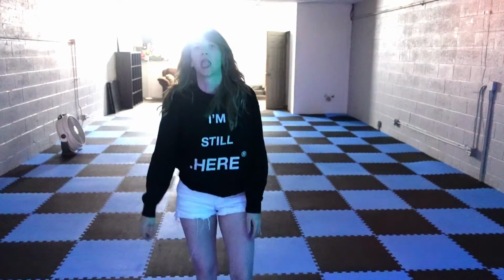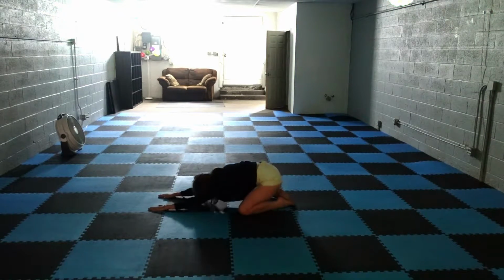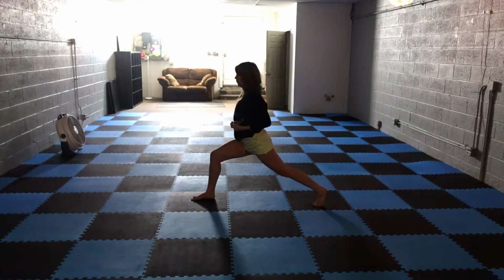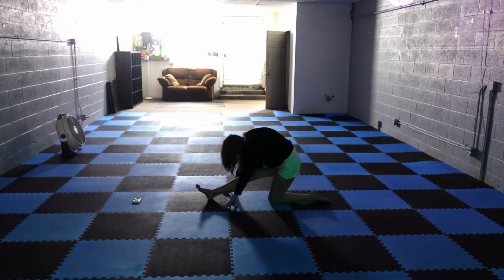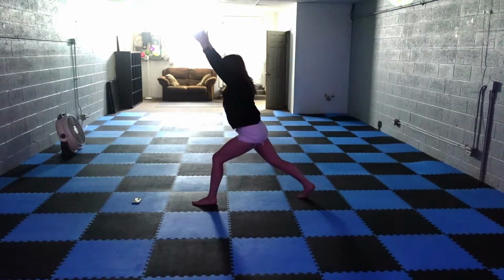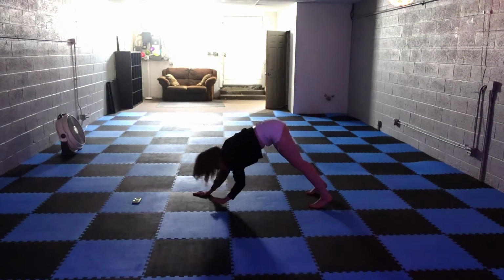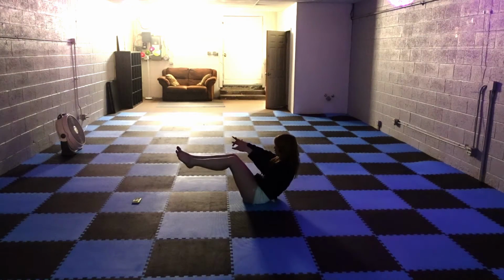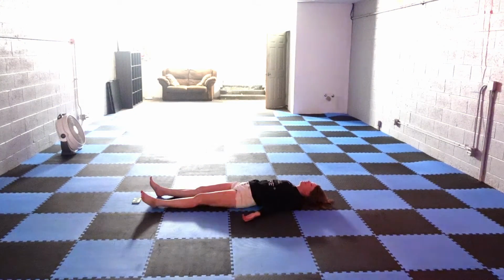Personal Workout | Work The Floor Fitness | Yoga Fitness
Level: Easy

WARNING: EXPLICIT CONTENT A cardio workout with easy to learn dance fitness routines paired with unedited music such as Pop, Rap, Hip Hop and R&B.

If you enjoyed this routine, please give it a ❤️ !!

IN-PERSON GROUP CLASSES:  We currently offer in-person group classes in Moline, IL.

This content is for viewers 18+ ONLY 🧿

* Bruising, cuts and general soreness
* Muscle and tendon injuries
* Ligament and skeletal injuries
* Fractured or broken bones
* Concussions
* Heart attack
WTF DISCLAIMS ANY LIABILITY FOR INCIDENTAL OR CONSEQUENTIAL DAMAGES AND ASSUMES NO LIABILITY OR RESPONSIBILITY FOR ANY LOSS, INJURY OR DAMAGE SUFFERED BY ANY PERSON AS A RESULT OF THE USE OR MISUSE OF ANY INFORMATION, VIDEOS, MPSs OR TRAINING MANUALS MADE AVAILABLE ON THIS WEBSITE.